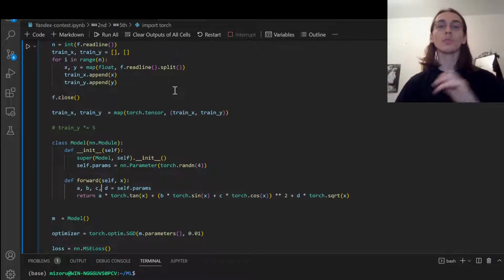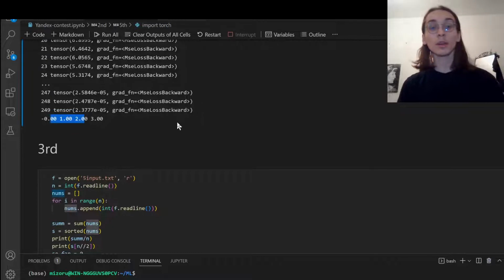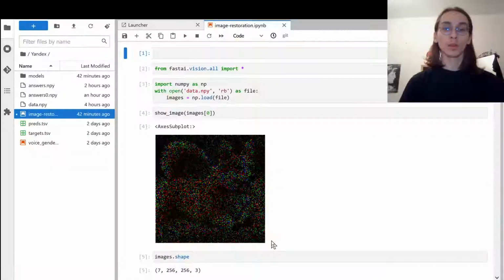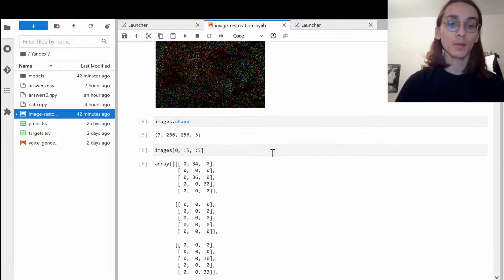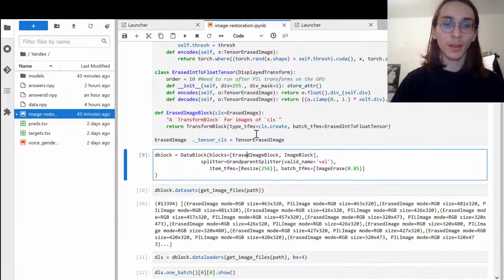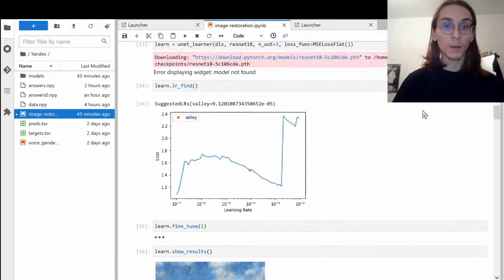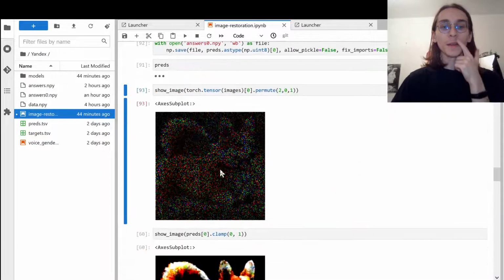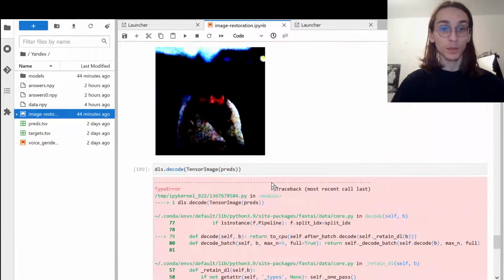ML Diary | June 22 | Internship contest, image restoration with fastai